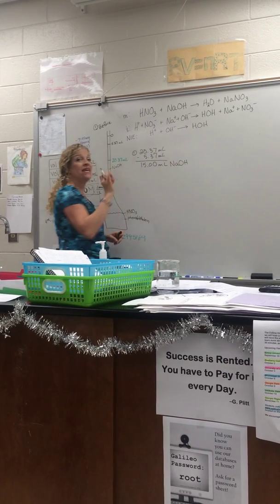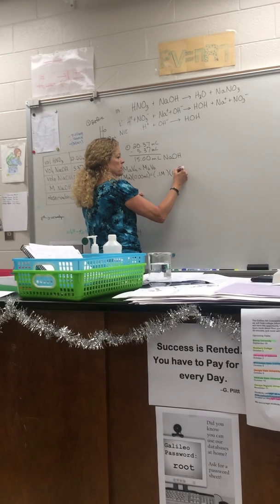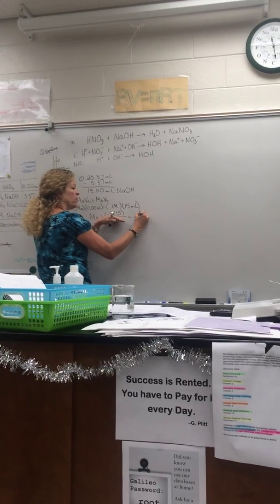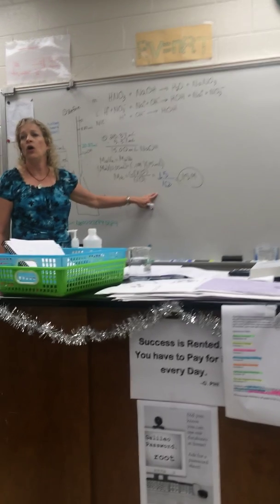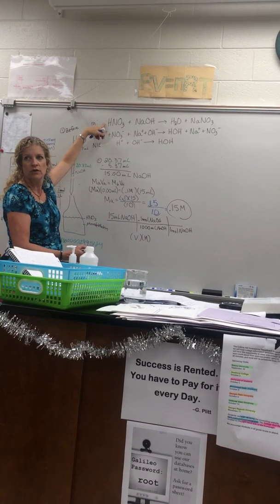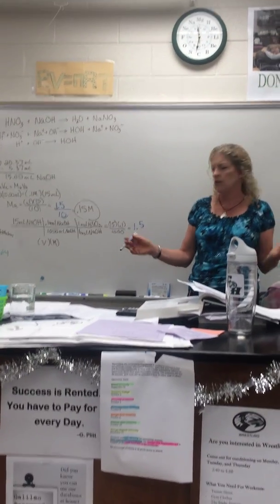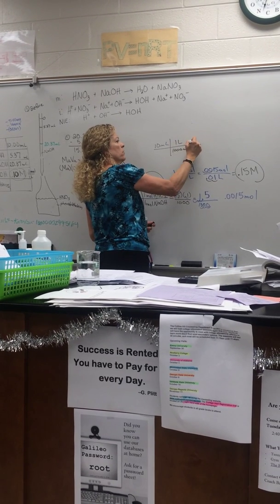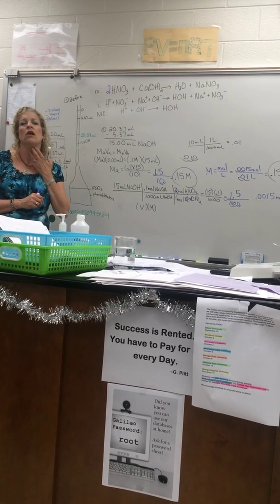Acid Rain Titration Calculations